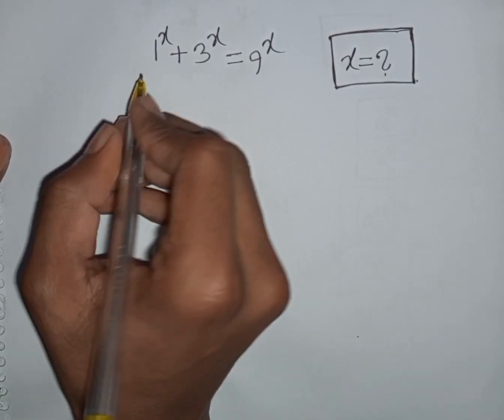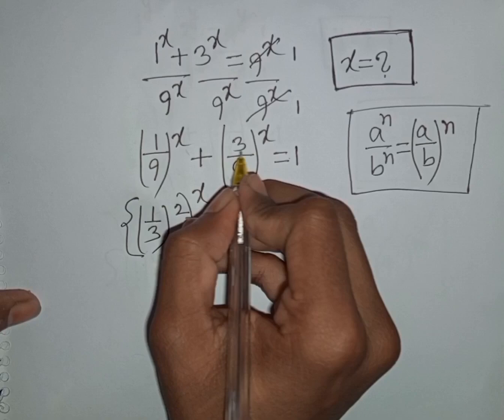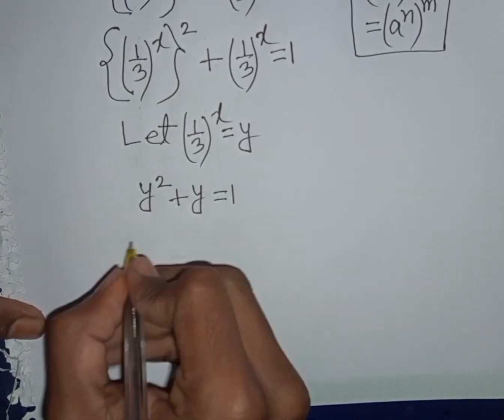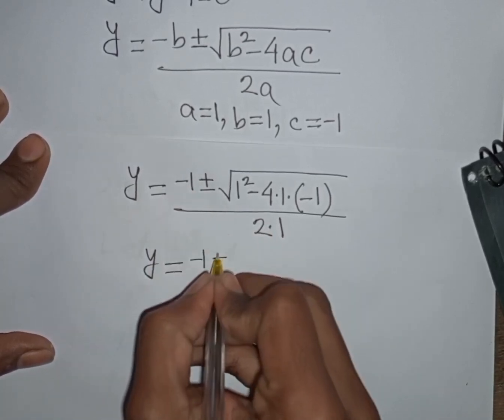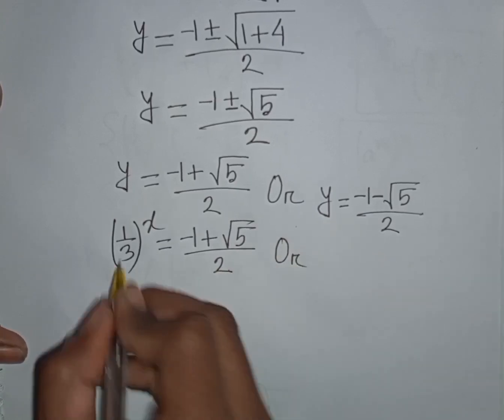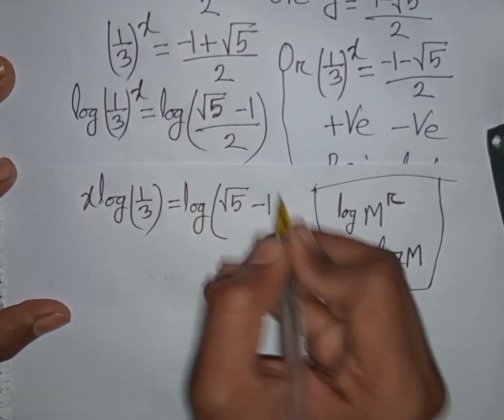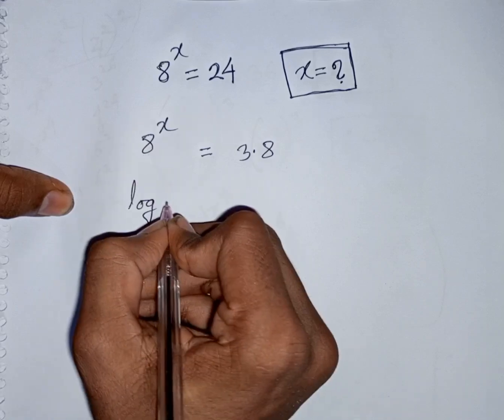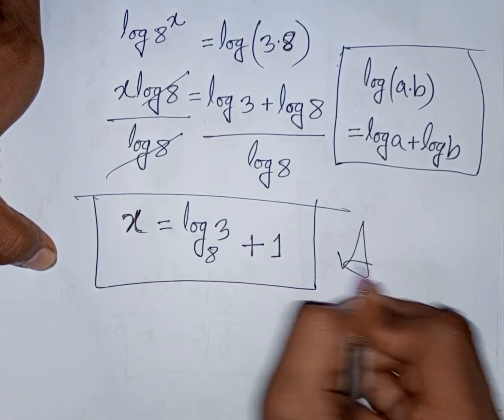Nice Exponential Equation ✍️ Find the Value of X